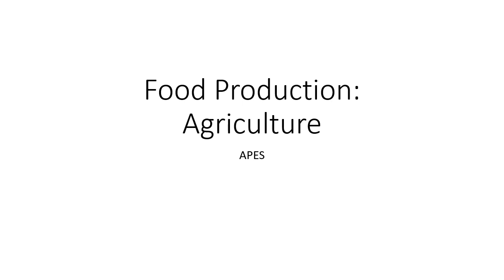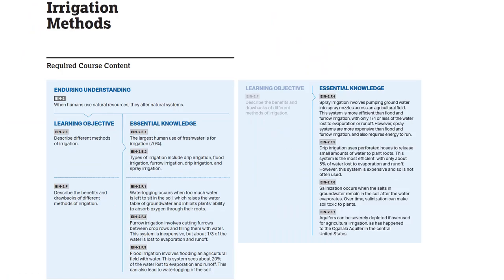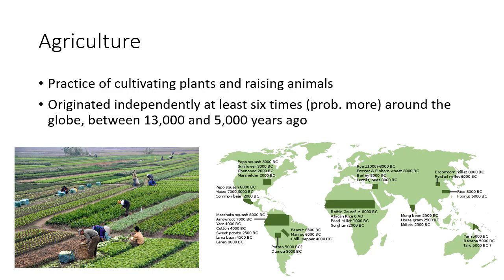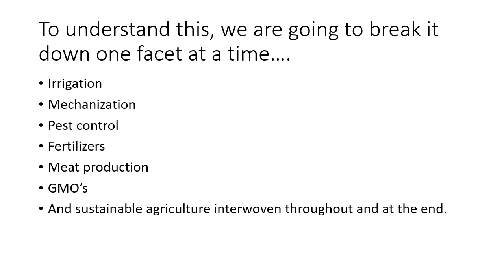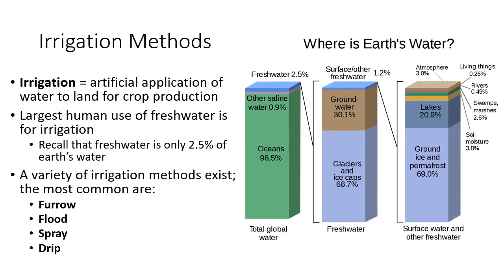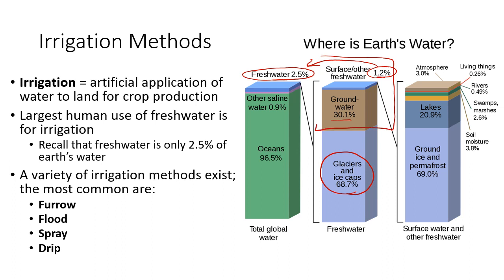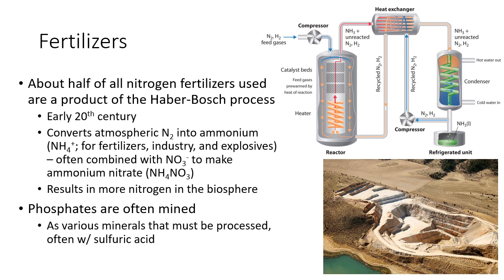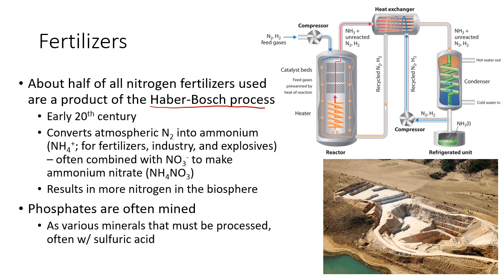33. Agriculture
This is a long one. AP Environmental Science lecture on most things to do with agricultural practices. Some agricultural practices we discuss with soil erosion or nitrogen cycle, so be sure to check out those things (e.g. terrace farming, crop rotation, etc.).

This PowerPoint includes Topics: 5.3 (The Green Revolution), 5.4 (Impact of Agricultural Practices), 5.5 (Irrigation Practices), 5.6 (Pest Control Methods), 5.7 (Meat Production Methods), 5.12 (Introduction to Sustainability), and 5.14 (Integration Pest Management).

Embedded links:
- Insecticidal Plants: The Tech and Safety of GM Bt Crops
-These Photos Capture The Startling Effect Of Shrinking Bee Populations
- Unbelievable Photos Show Factory Farms Destroying The American Countryside
- The Green Revolution, Peace, and Humanity: Norman Borlaug's Nobel Peace Prize Speech